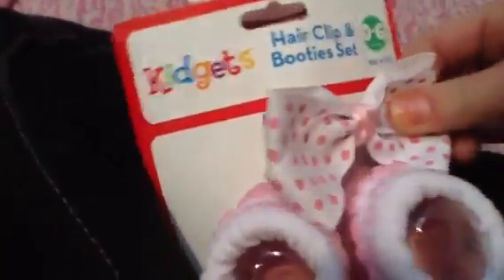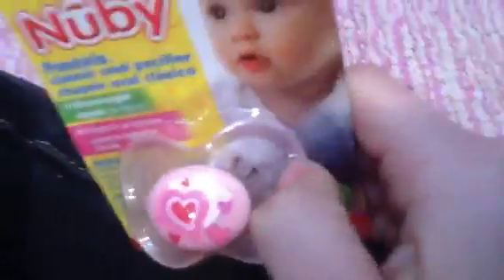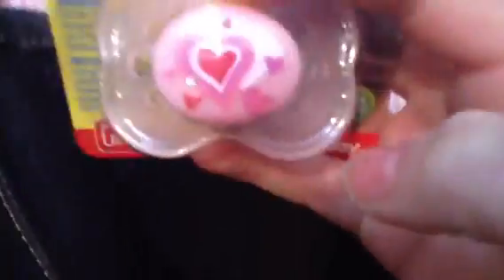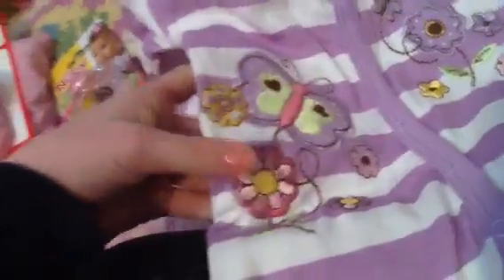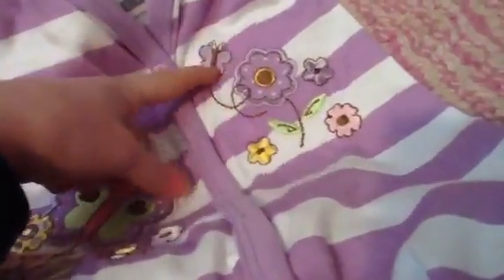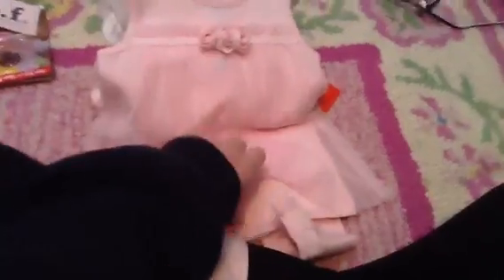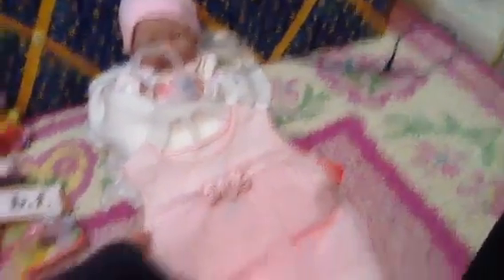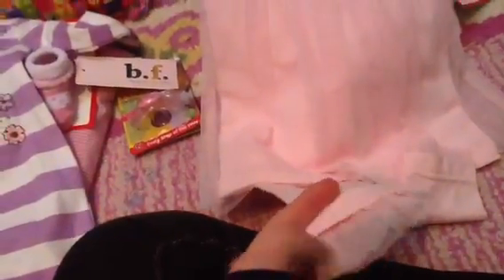Haul for Baylee !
Sorry it cutoff